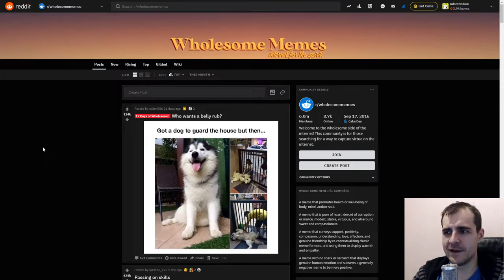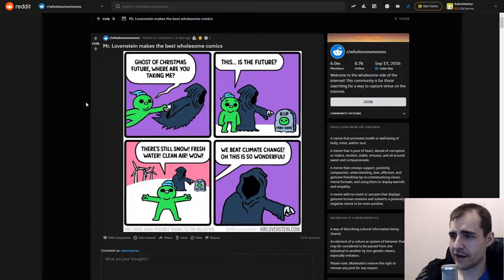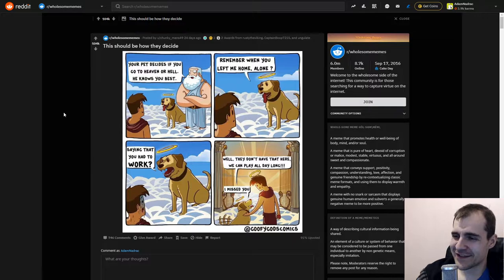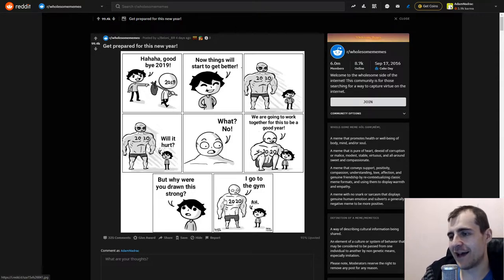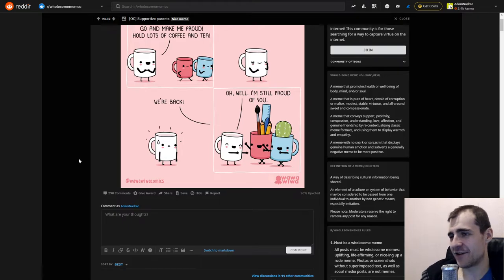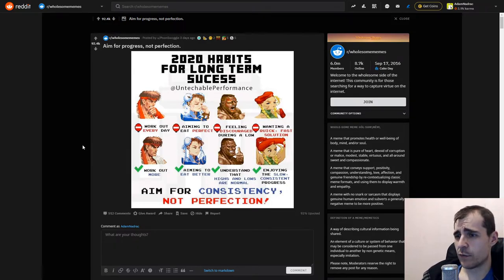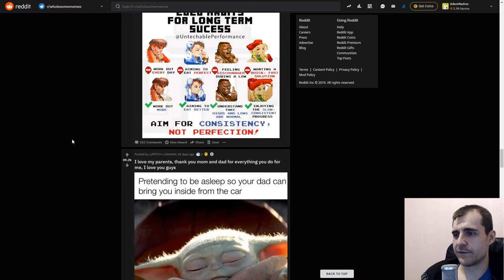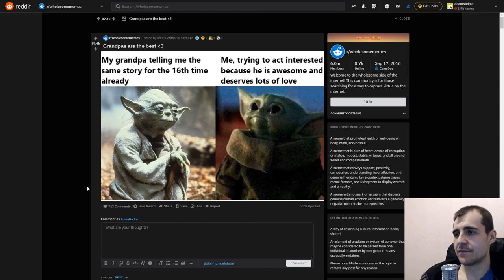Best of WholeSomeMemes Reddit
Welcome fuckers. This video is dedicated to the best of reddit hive mind can offer.